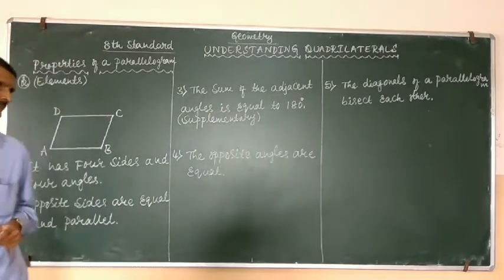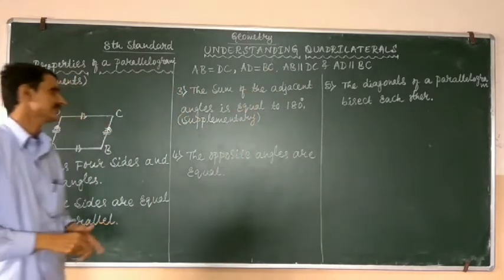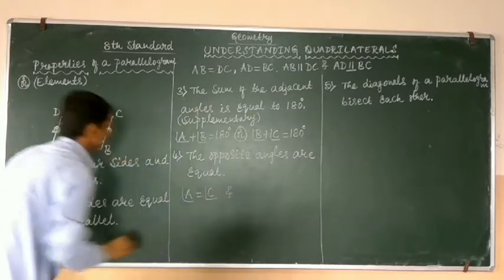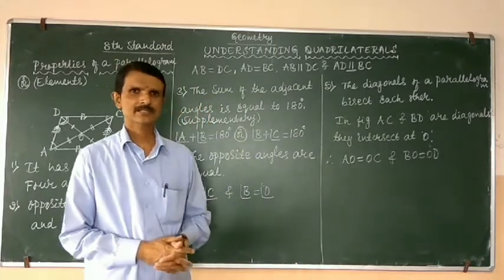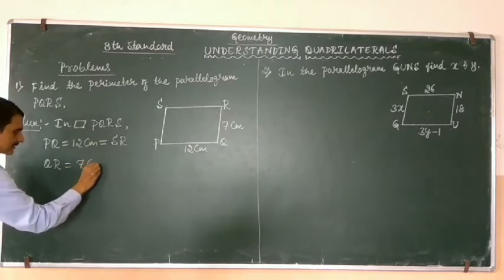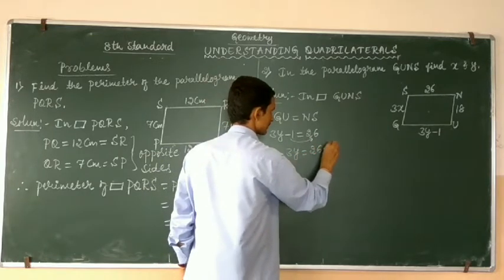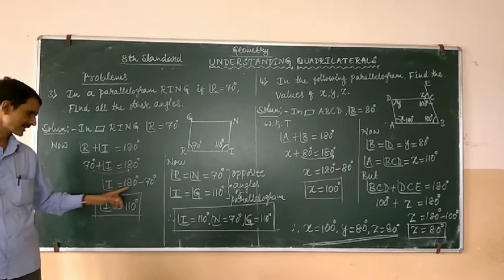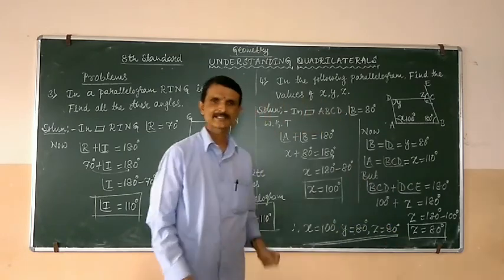8th Standard, Geometry, Understanding the Quadrilaterals (Part-5).